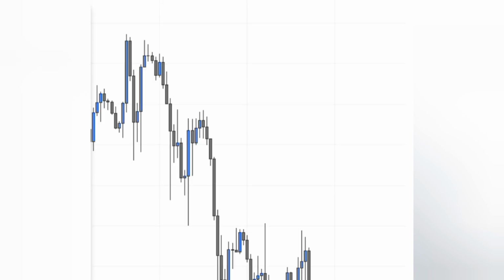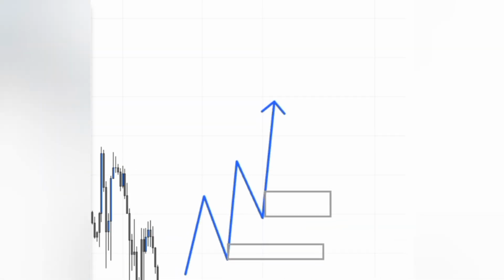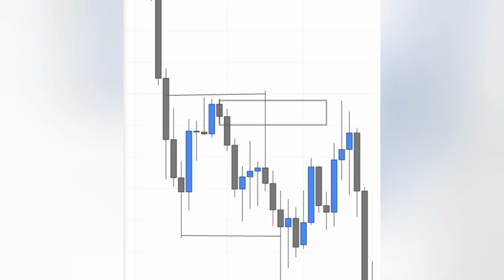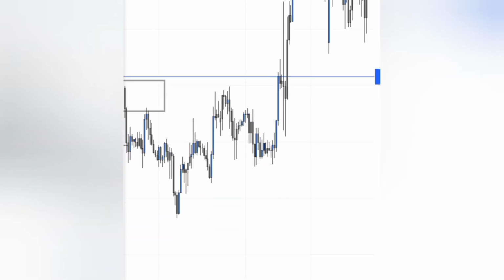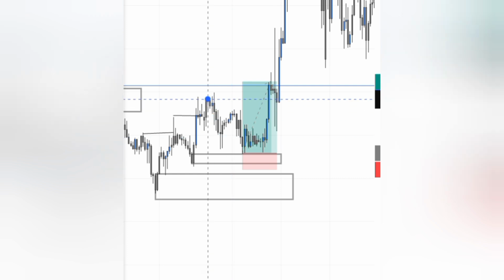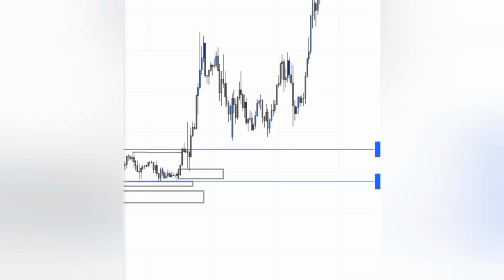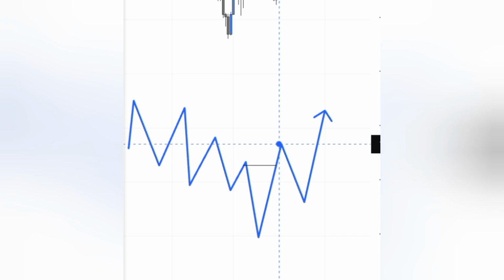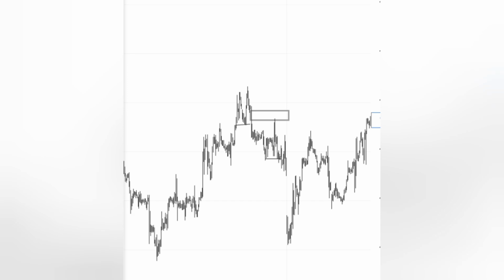Swing Trading Strategies: My Top 2 Picks for Big Gains!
💰📈Discover the top swing trading strategies that can help you achieve consistent profits in 2025! Whether you're a beginner or an experienced trader

This video breaks down proven techniques like supply and demand and SMC strategy

 Timestamps:
 0:00 - Intro to Swing Trading Strategy
 0:12 -  what are those two Strategies
 0:40 - Supply and Demand Strategy
 7:25 - SMC Strategy